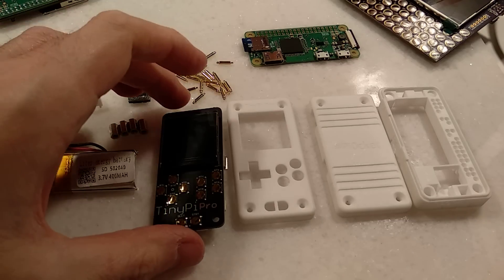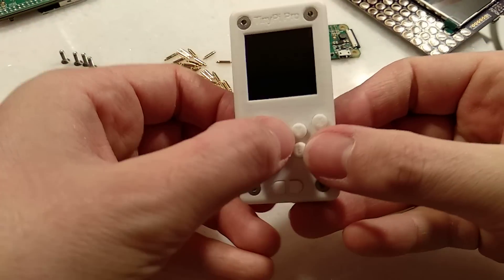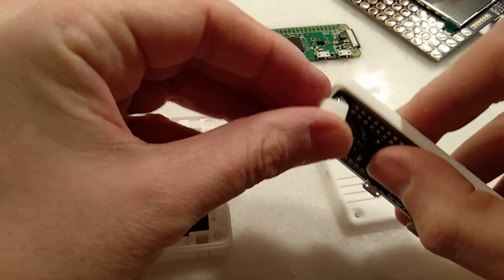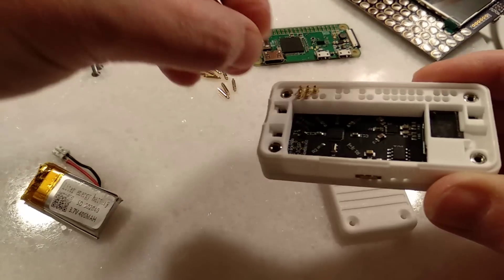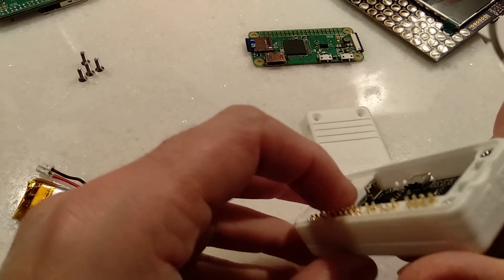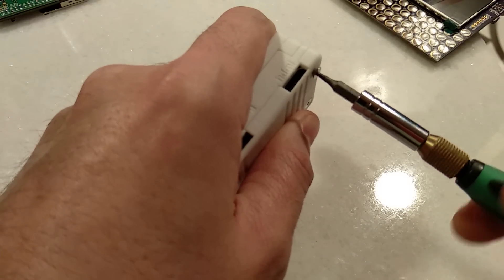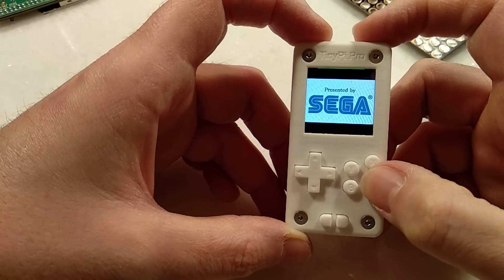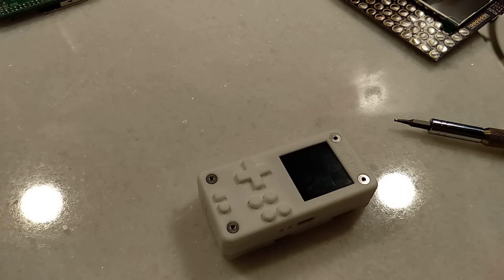How to build a TinyPi Pro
Just a quick look at how easy it is to build yourself a TinyPi Pro 😁

Sign up to the wait list over on tindie to get your hands on one